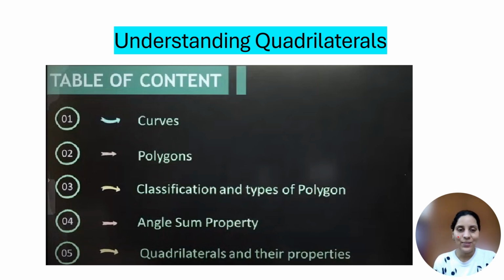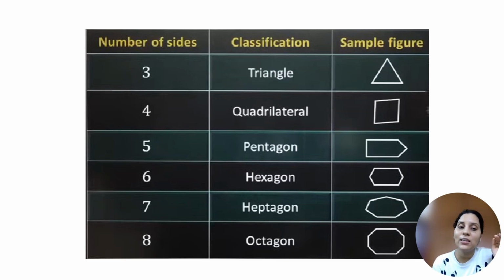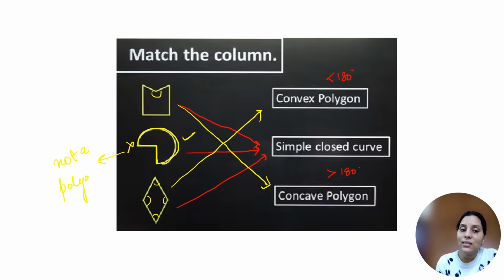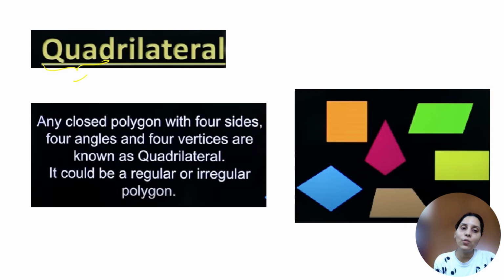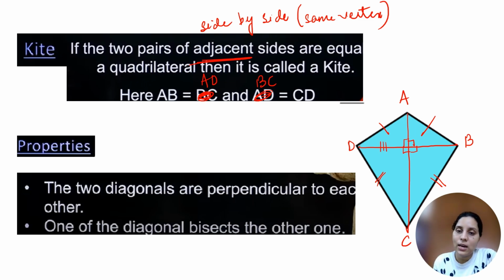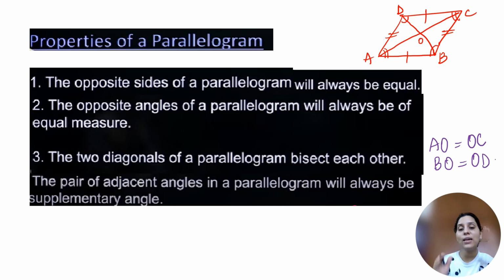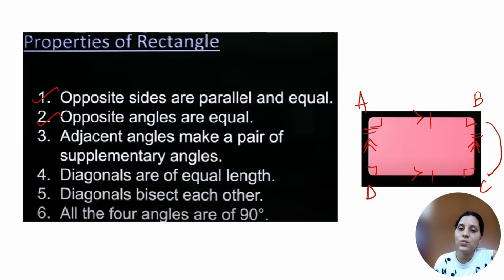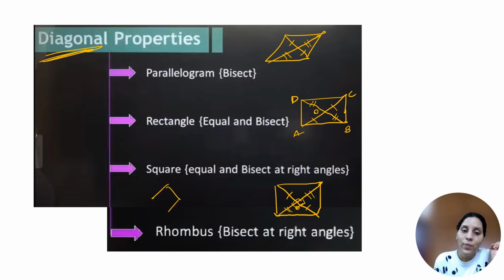Understanding Quadrilaterals | Class 8 Maths | Complete Concept in One shot | Introduction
In this video, we will discuss all the concepts of chapter understanding quadrilaterals of class 8. Each and every concept has been explained in this one shot video.